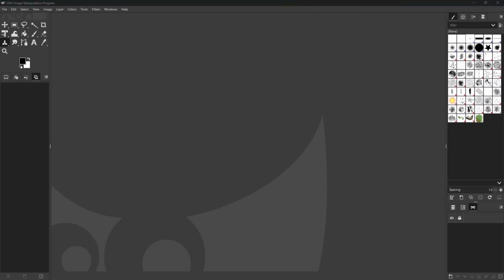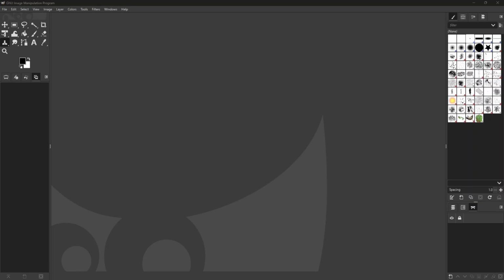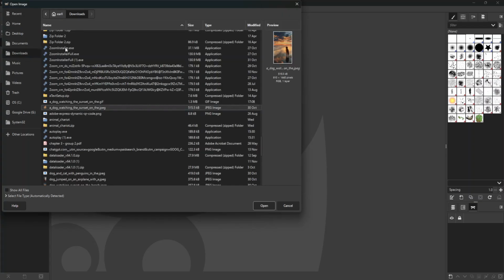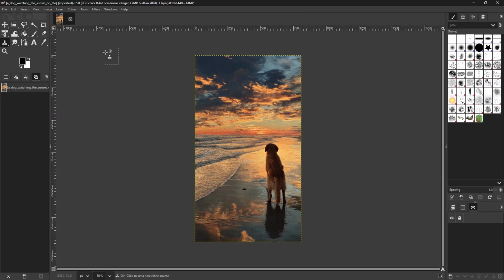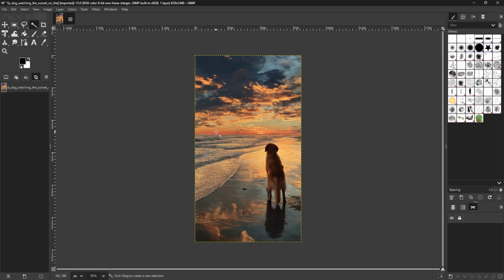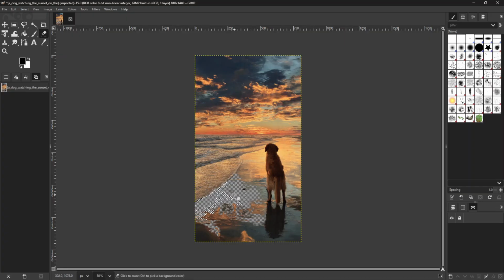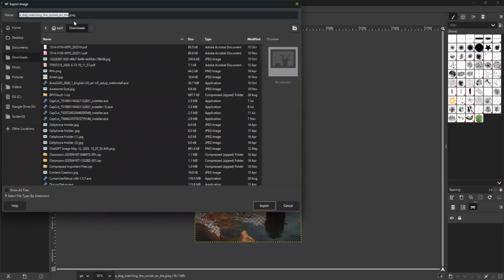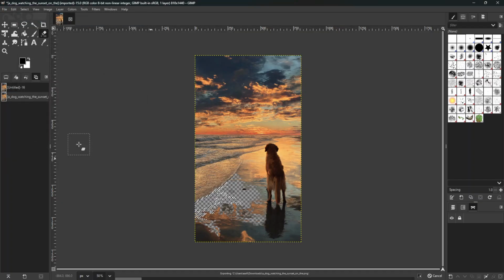How To Remove Picture Backgrounds In Gimp [Quick Tutorial]